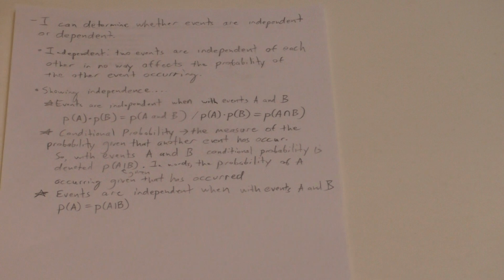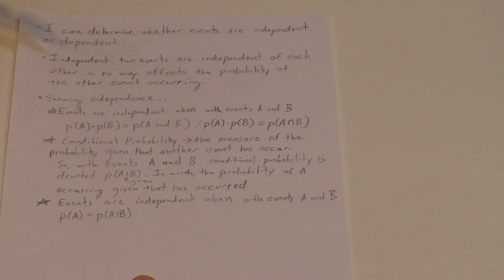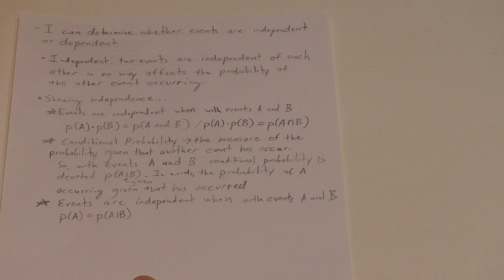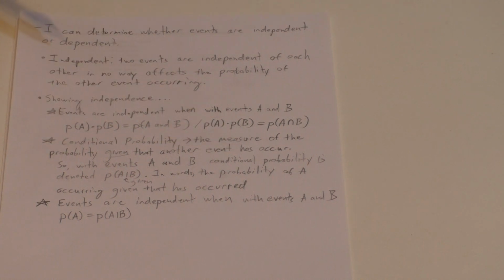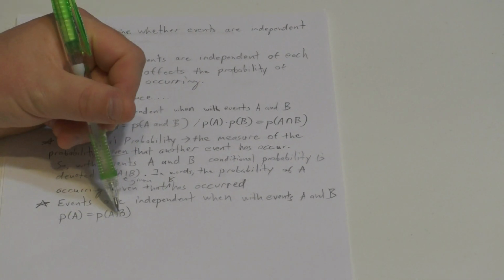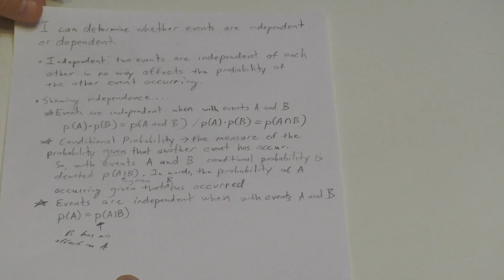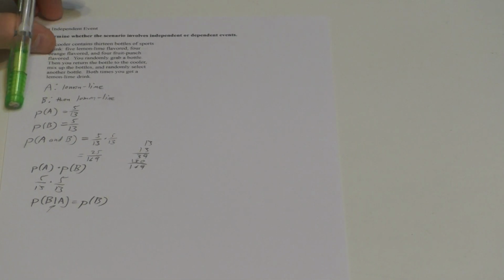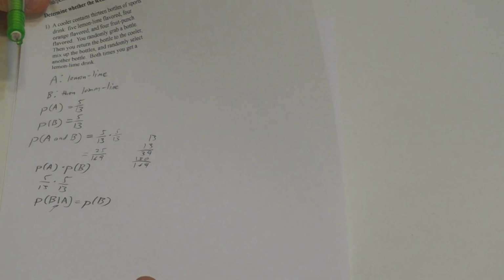Independent Events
Description